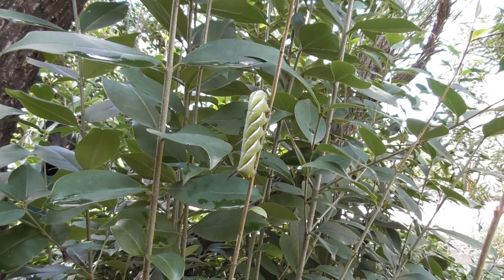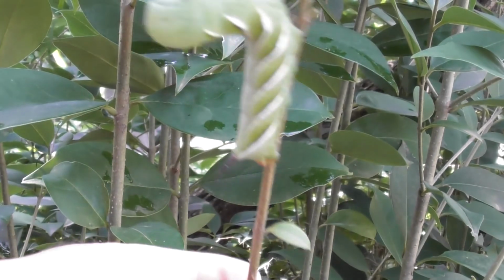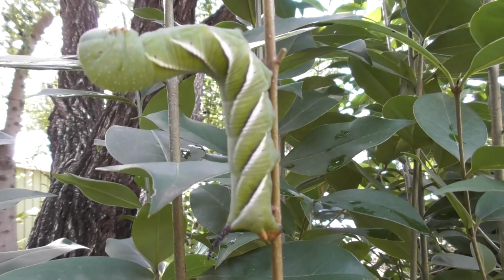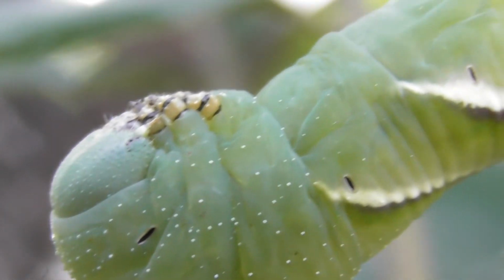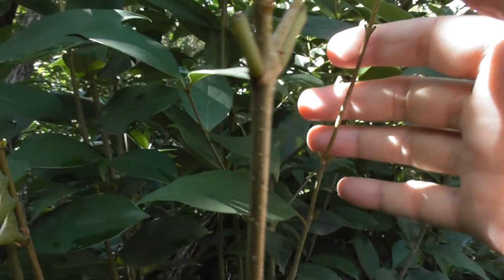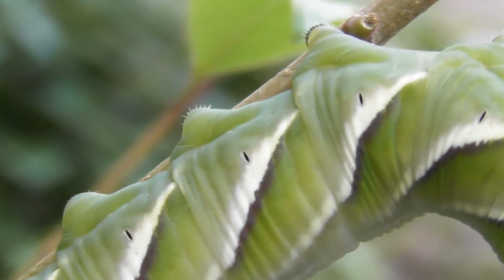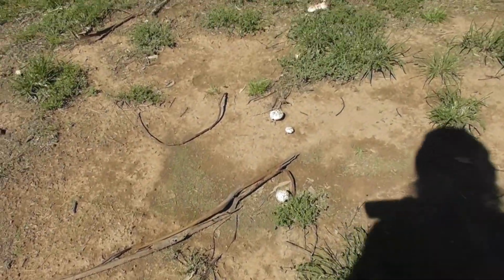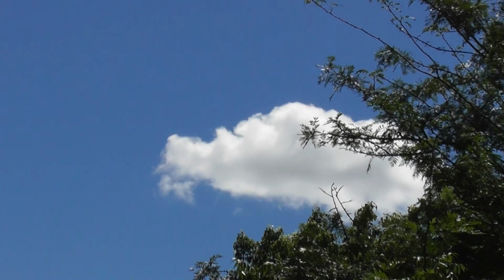Cute Green Aussie Caterpillar 🐛🦋🍄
Trying to get some nice close up footage of a big green caterpillar. Also a quick view of a blue-tongue lizard and a ring of toadstools.  ;D